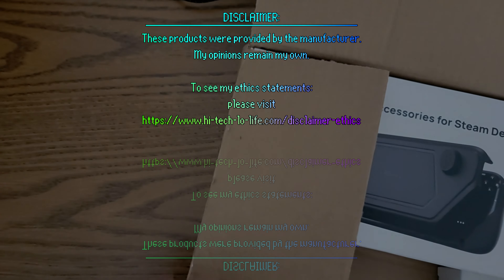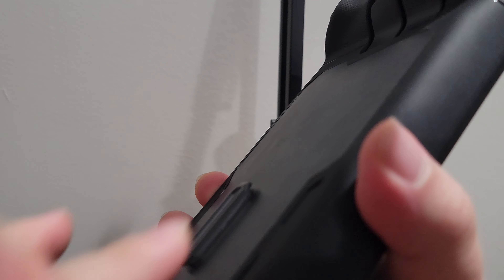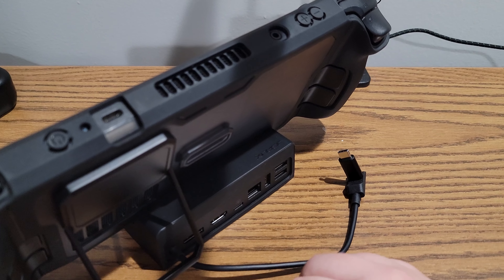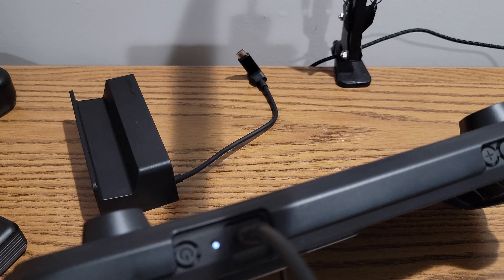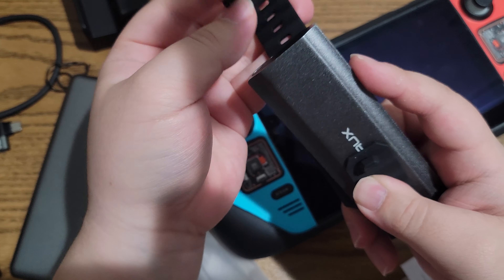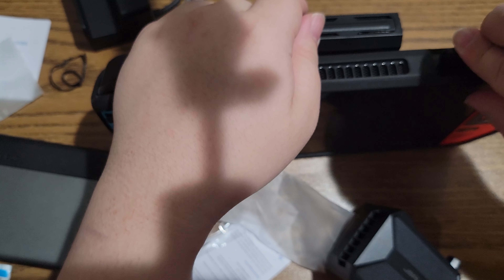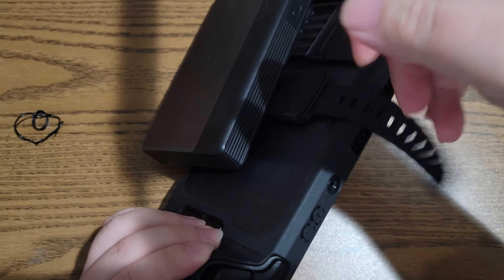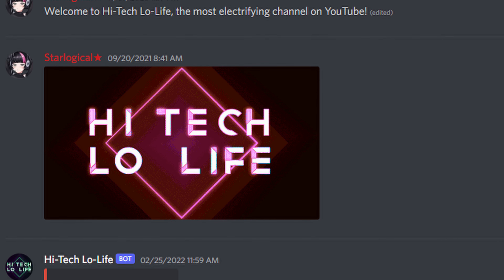「JSAUX's ModCase for Steam Deck - An Accessory Framework!」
Recorded by: Starlogical
Edited by: Starlogical
Hosted by: Starlogical

Intro Art: Kuupi-Chan
Outro Art: Chibikki_Ikki